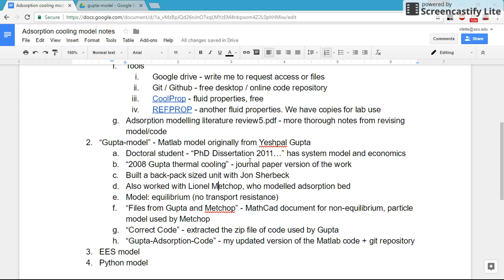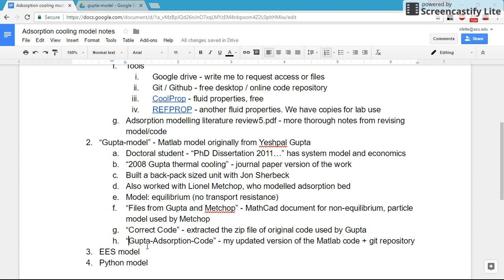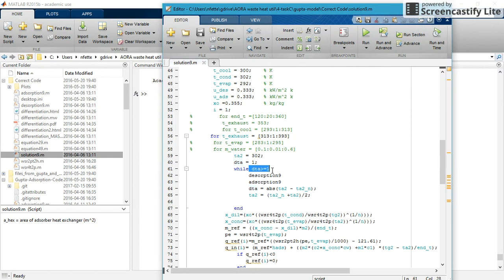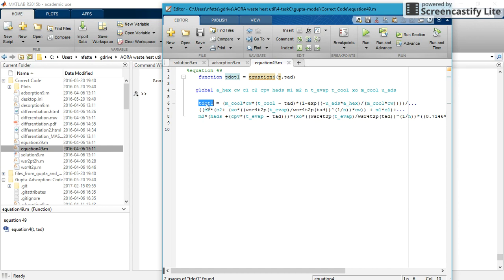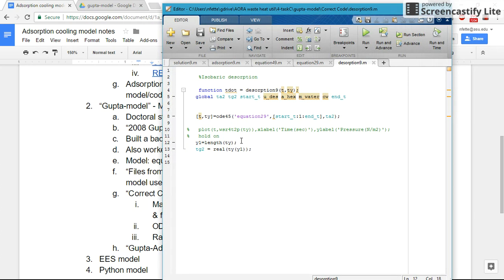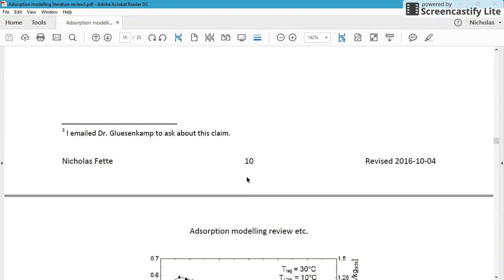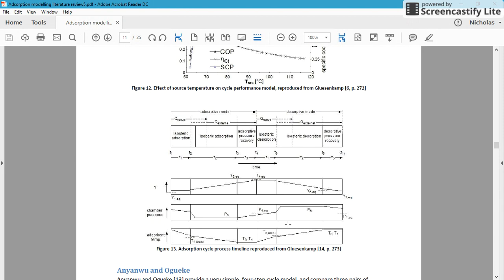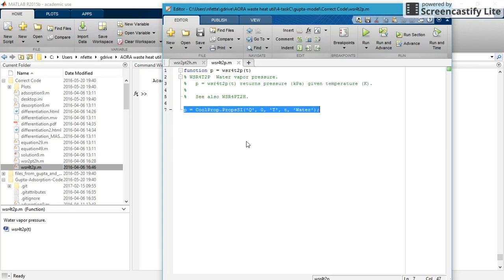Adsorption ... 4. Looking at the original MATLAB(R) model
Notes

Matlab is a registered trademark of The MathWorks, Inc.